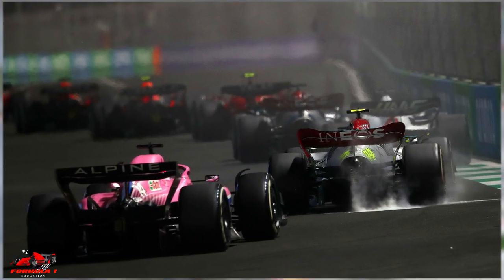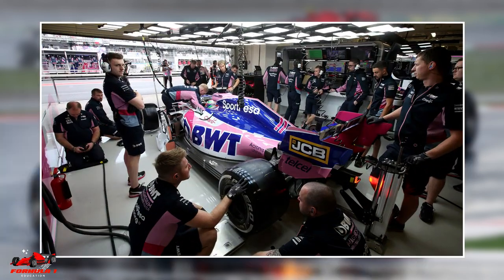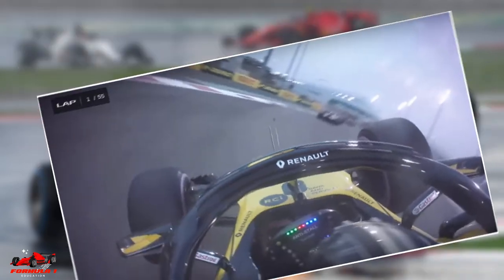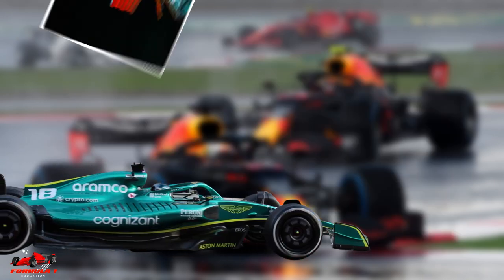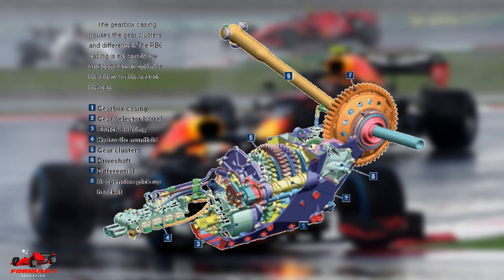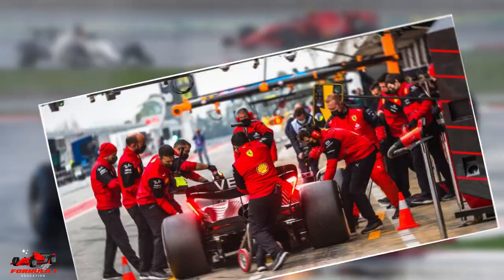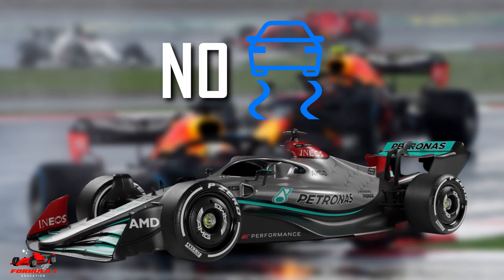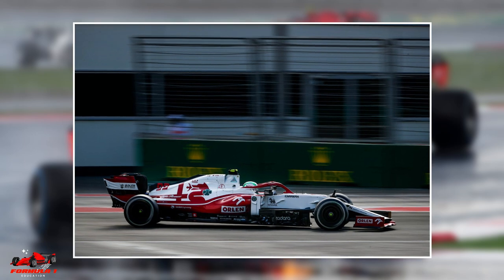What Is Anti-Stall On An F1 Car? How Does Anti-Stall Work | f1 Anti-Stall review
If you are a fan of Formula One you might have heard the term Anti-Stall. As an example, in the 2022 Italian Grand Prix, McLaren Driver Lando Norris had a really slow race start because his car went into Anti-Stall. In this video we will look at what is Anti-Stall and how it works in Formula 1.

* Channel Members and Donors will be listed at the end of the video